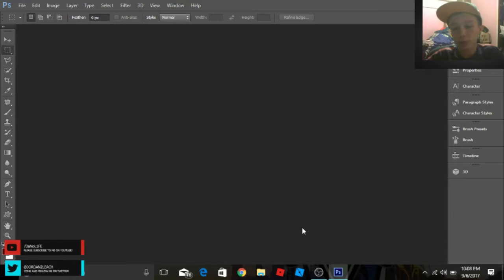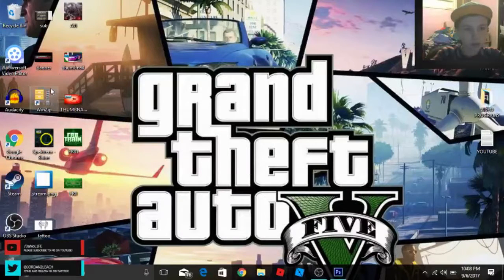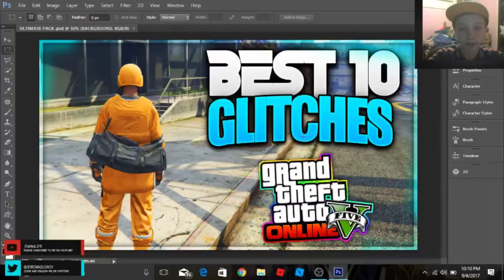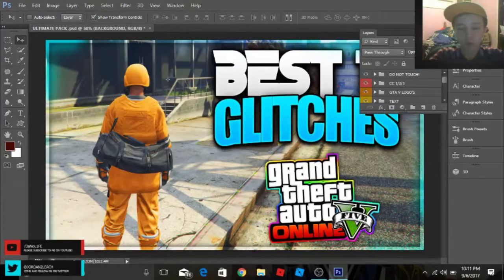HOW TO MAKE THUMBNAILS - EASY WAY WHEN YOU HAVE NO TIME -